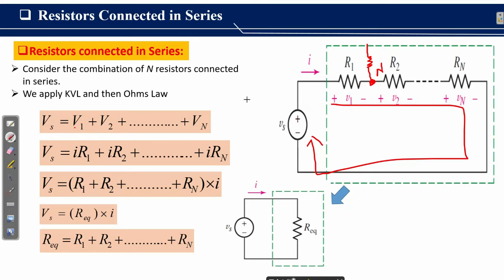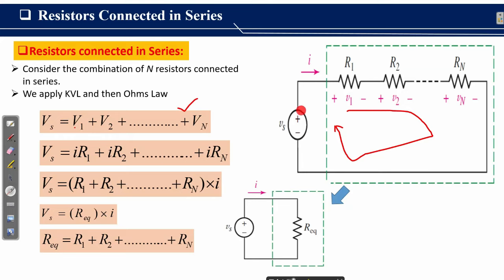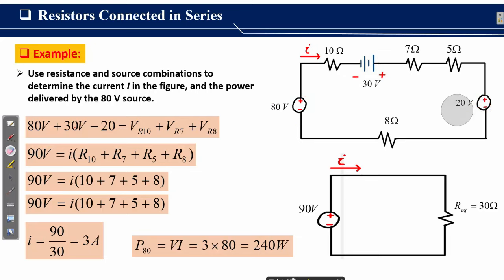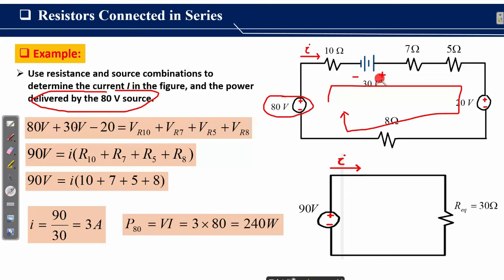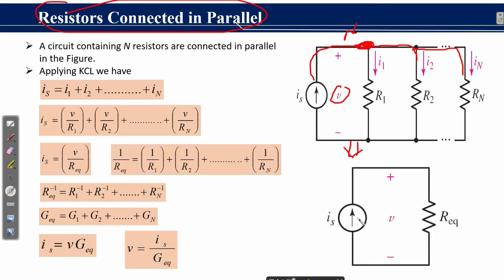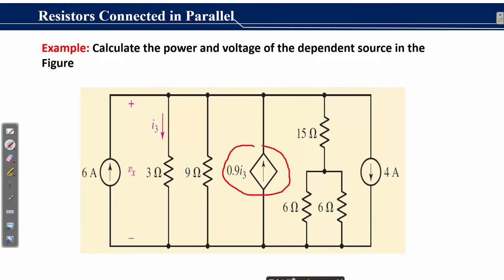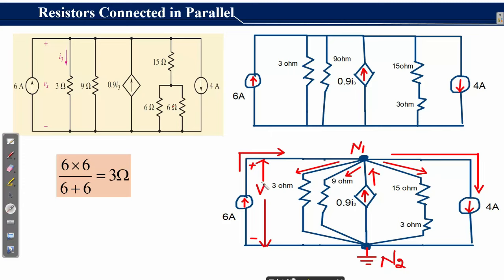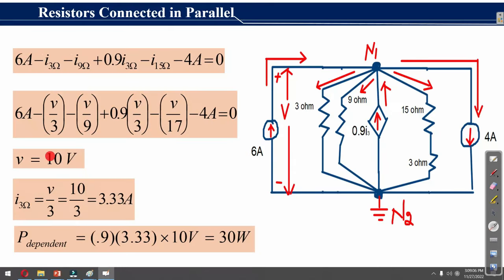RESISTORS CONNECTED IN SERIES AND RESISTORS CONNECTED IN PARALLEL|Circuit Analysis|Electrical Engg.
In this lecture, I have discussed the differences between resistors connected in series and parallel.
I demonstrated properly how to link various resistors in series and how to combine their separate resistances to create a single equivalent resistance using a number of resistors (Req). I used KVL to better clarify this concept by giving a number of real-world instances.
I also demonstrated how different resistances can be connected in parallel by connecting a number of resistors in parallel. I used KCL and used various real-world examples to further explain this idea.
The general idea of various resistances coupled in series and parallel is covered in detail in this lecture, as well as how KVL and KCL can be used in a variety of real-world scenarios.
Electrical Engineering,
Electronic Engineering
Computer Engineering
Circuit Analysis
KVL
Voltage
Current
KCL
Single Loop Circuit Analysis
Engineering
Mesh Analysis
Nodal Analysis Method
Superposition Theorem
Thevenin Theorem
Alternating Current
Network Analysis